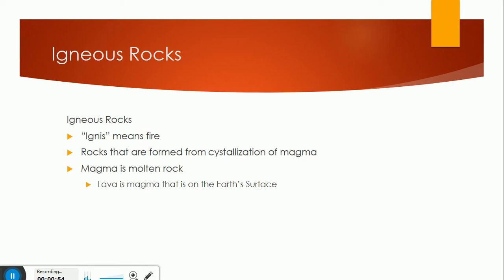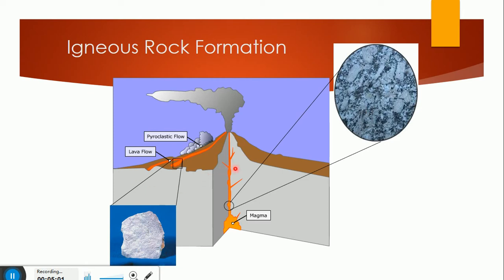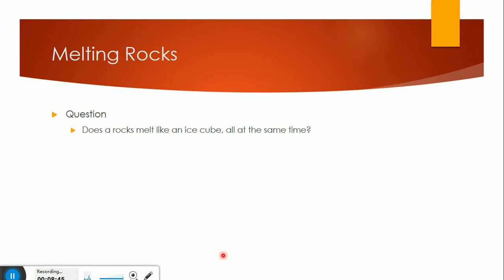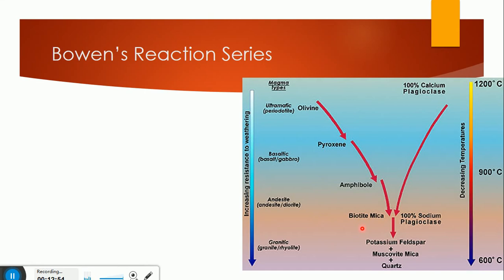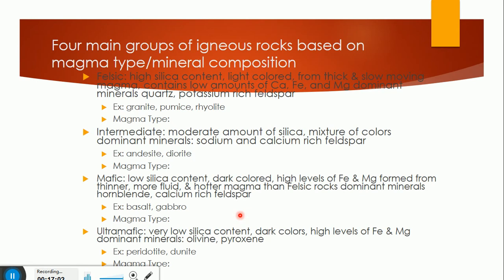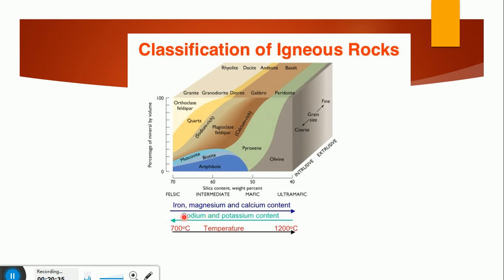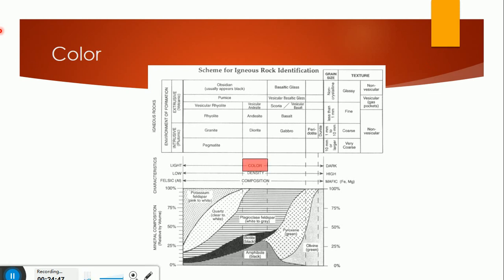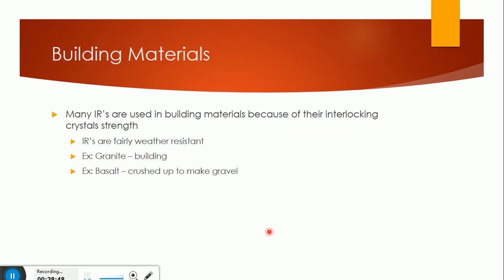IGNEOUS PETROLOGY INTRODUCTION GATE 2021 LECTURE 1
IGNEOUS PETROLOGY INTRODUCTION  LECTURE 1